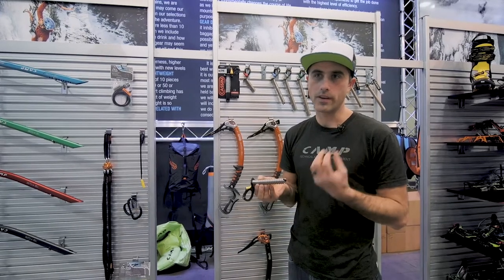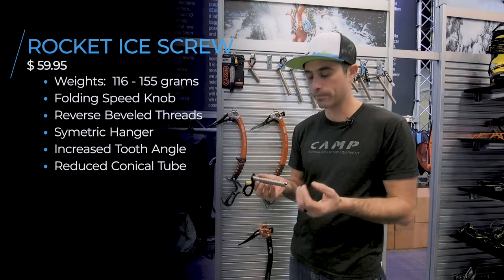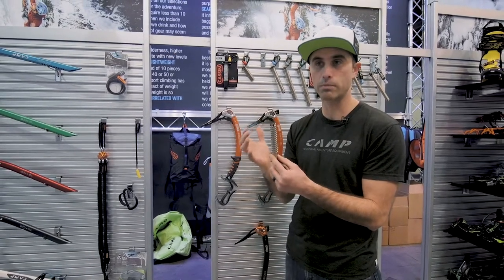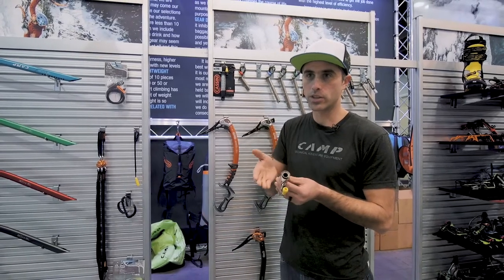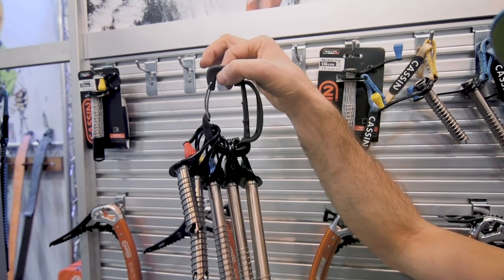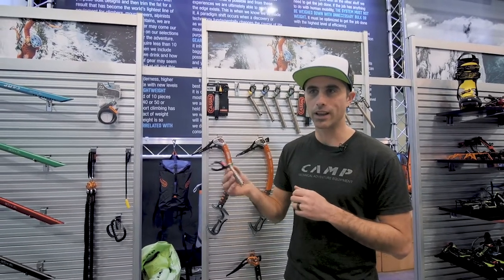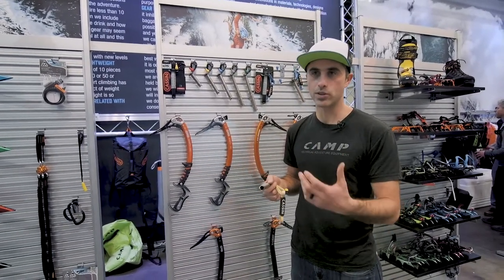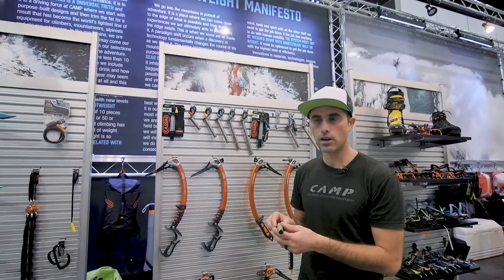CAMP 2021 Rocket Ice Screws an Rocket Plus Ice Screws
CAMP explains in depth ALL of the features and design details of the new Cassin Rocket steel ice screws as well as the Rocket Plus ice screws.